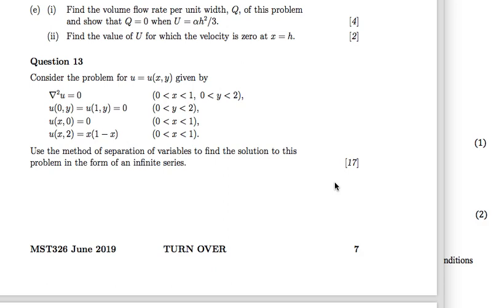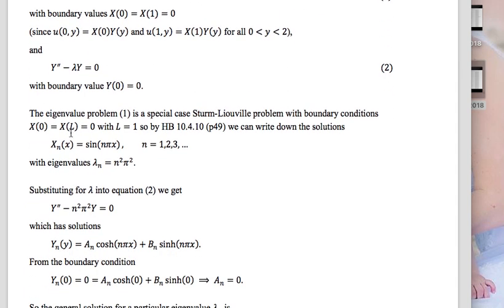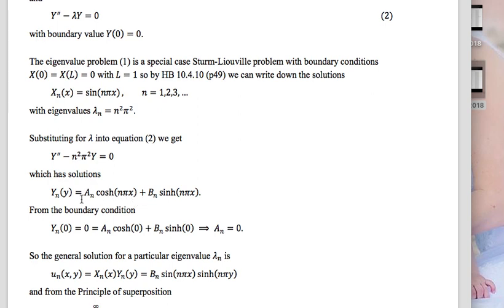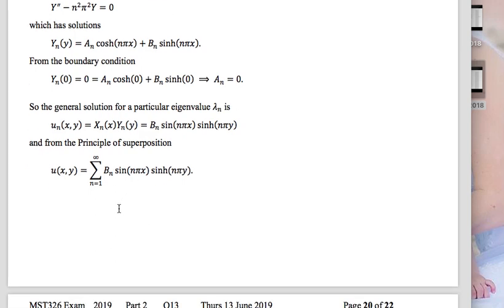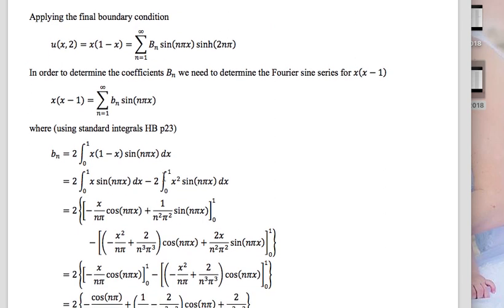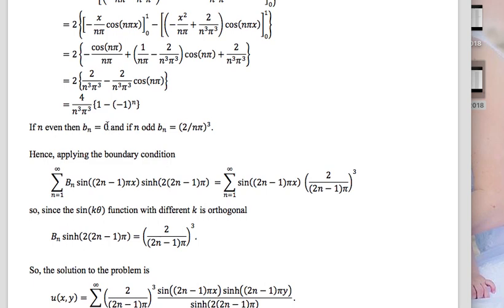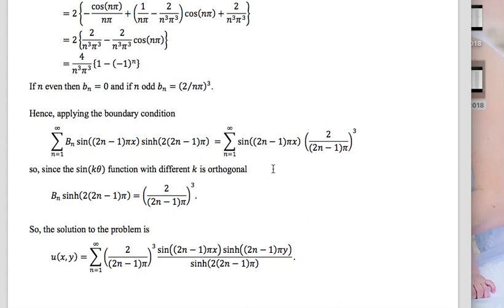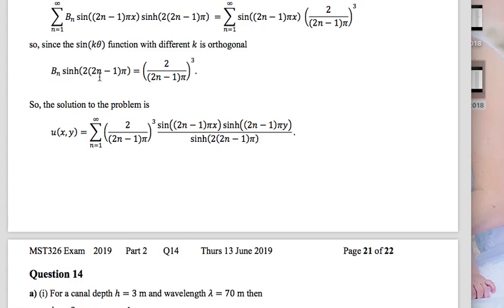MST 326 - Q13 2019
Find this useful? Please donate at to my local charity Lincs Blood Bike service for the NHS.